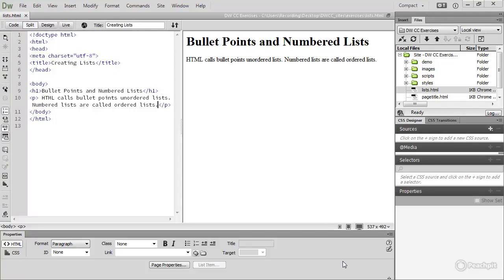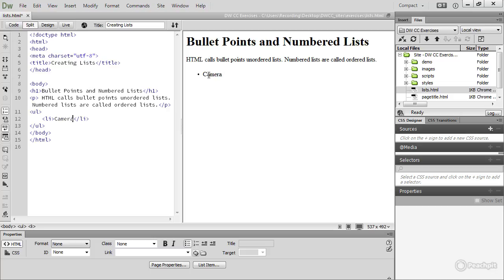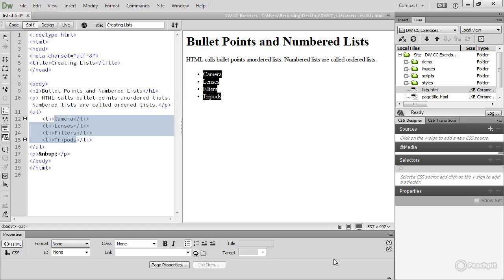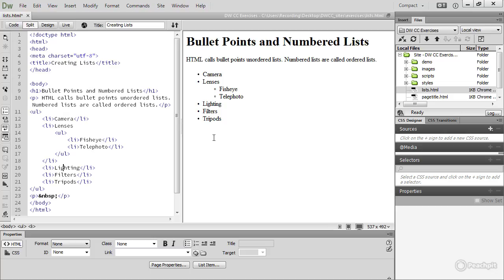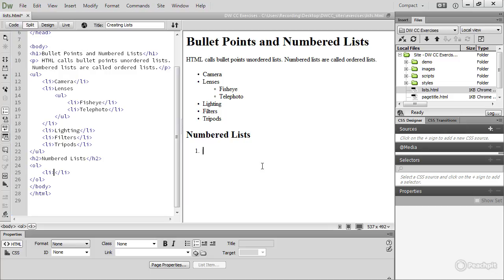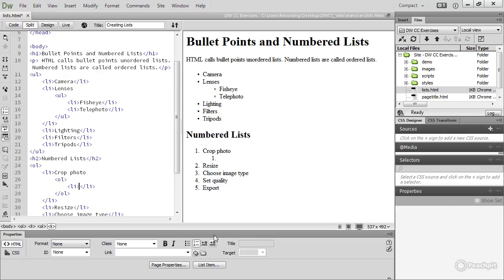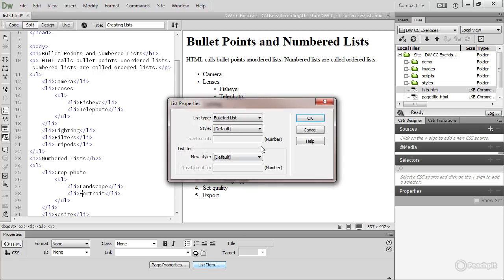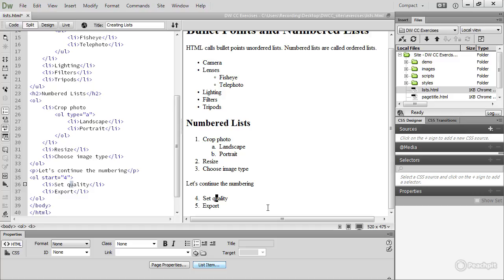026 Creating Bulleted and Numbered Lists